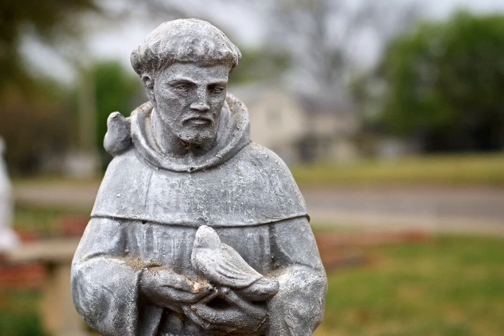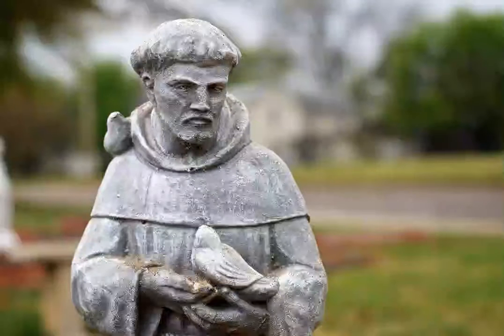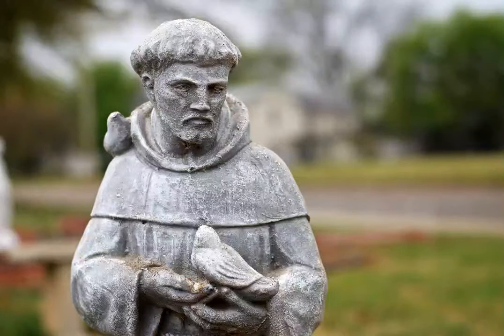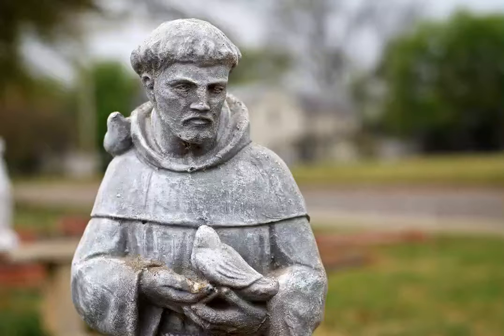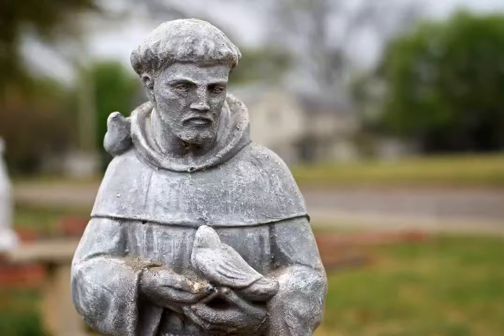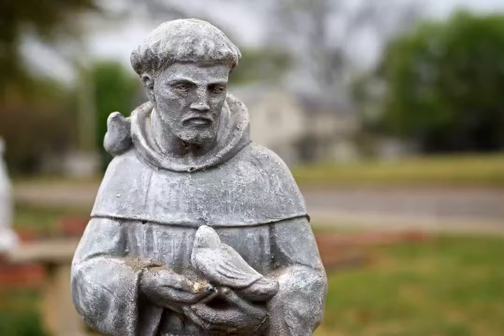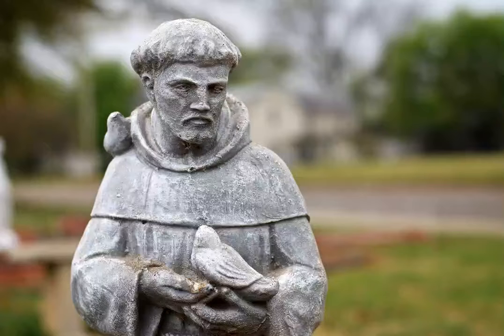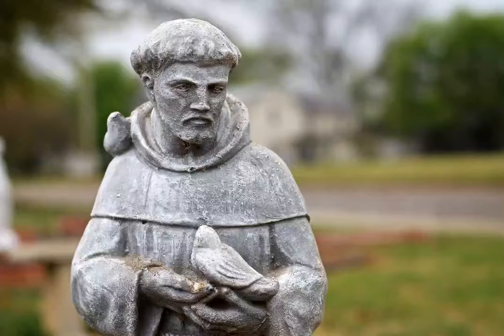Saint Francis - Nikon D200, 50mm f/1.8